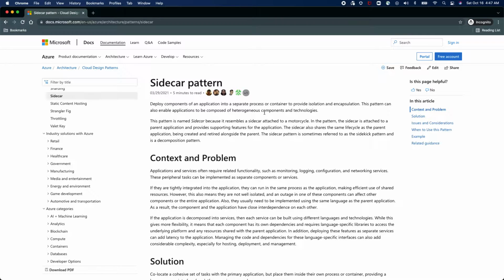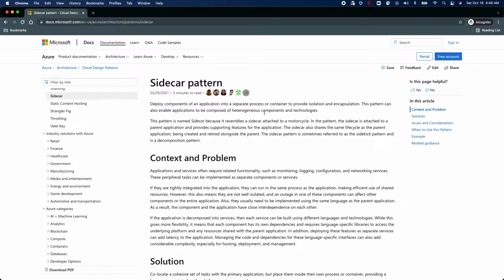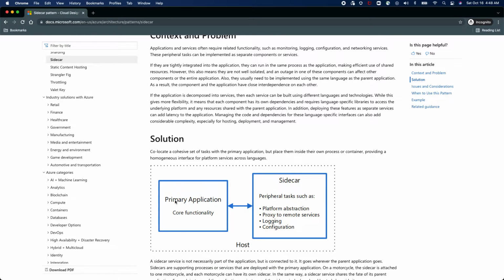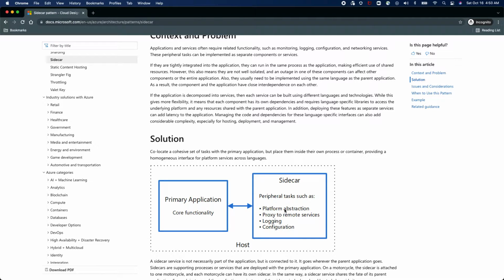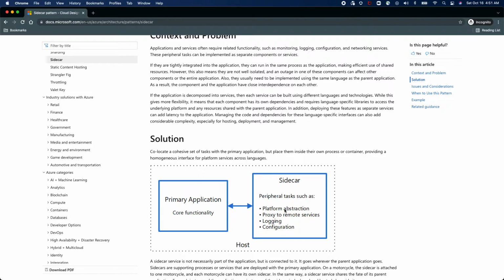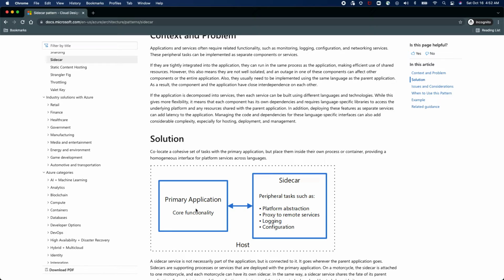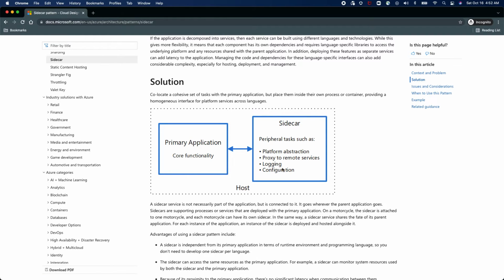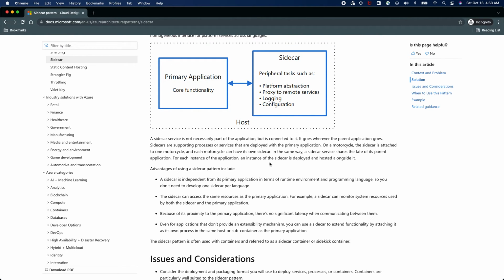Cloud Design Pattern: Sidecar pattern